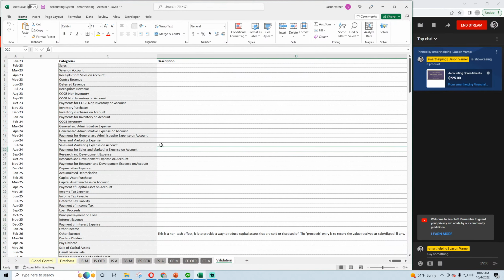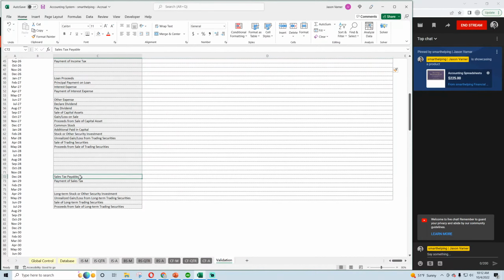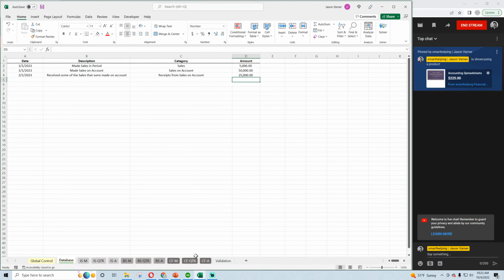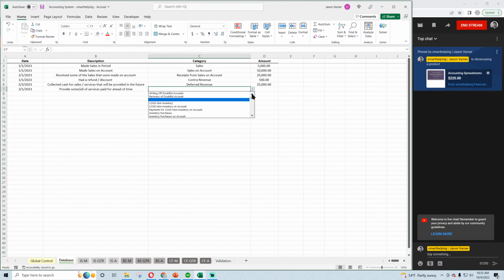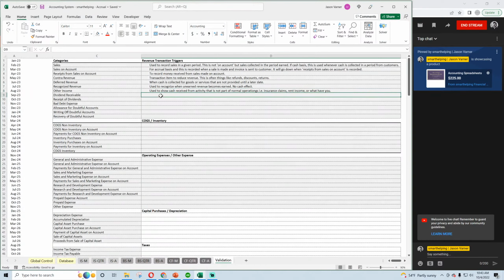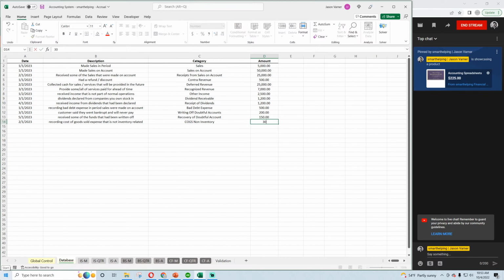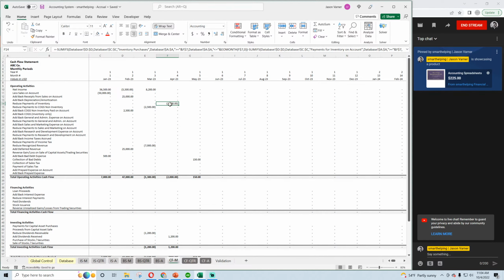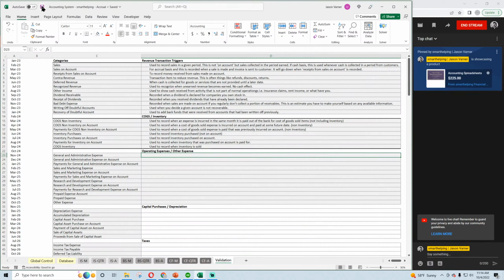Building an Accounting System in Excel - Part 7 - Testing All Txns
Today this gets finished. I will be going through every possible entry for cash basis and accrual basis as well as organizing the transaction selection options and uploading this to Google sheets / doing an auditing feature / error checker.